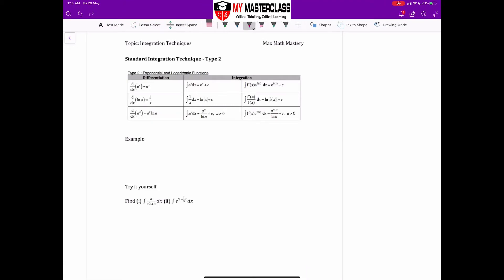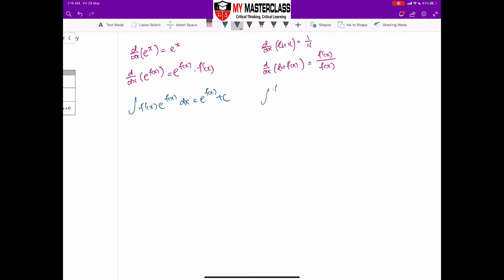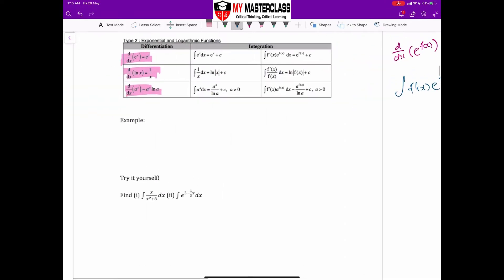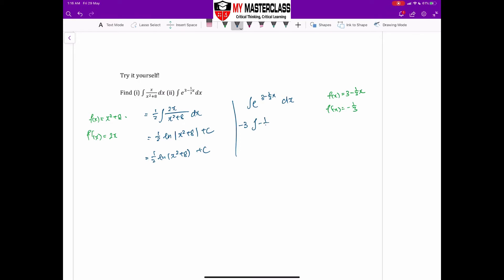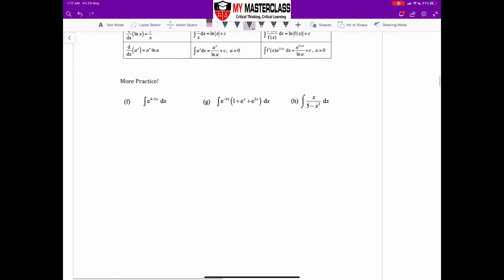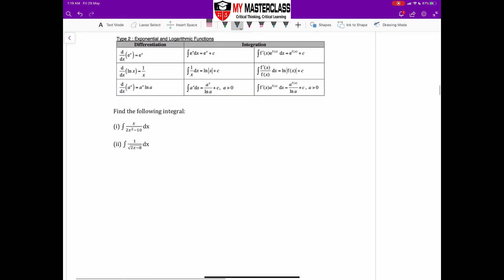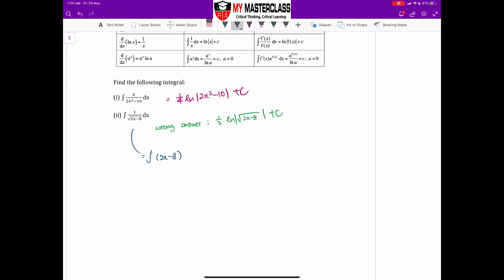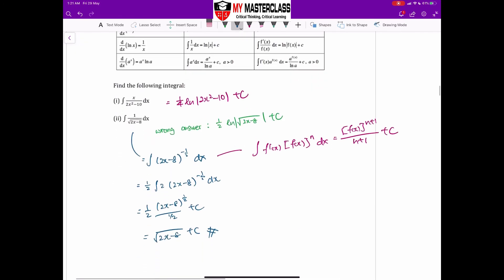2 technique 2 expo n ln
Singapore Secondary School Mathematics by My Masterclass

- Standard Integration Technique Type 2: Exponential and Logarithmic functions
- Examples of Technique 2

My Masterclass Education specialises in Math & Sciences for:
- Secondary Students (Express & Normal Course)
- IP Students
- JC Students